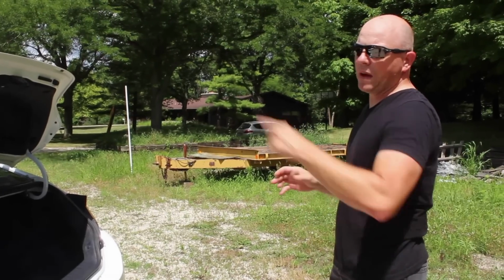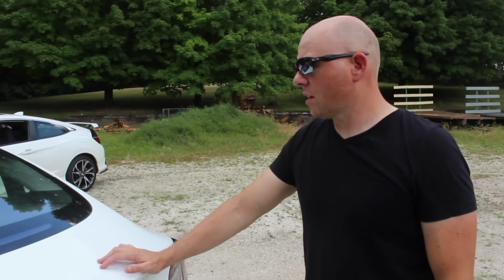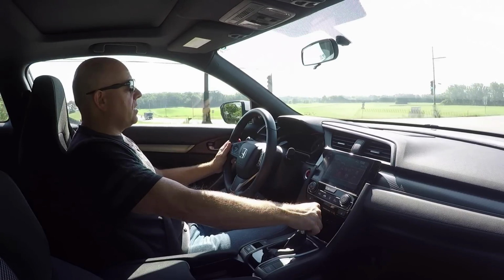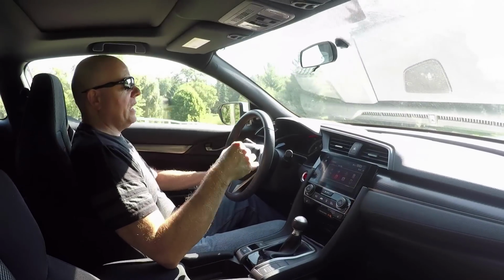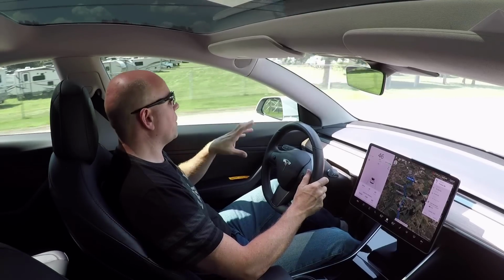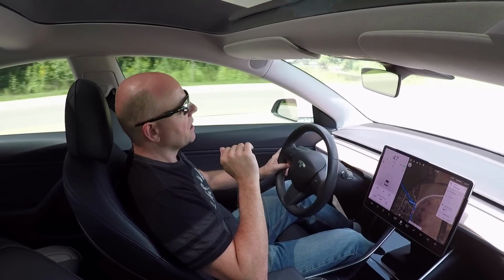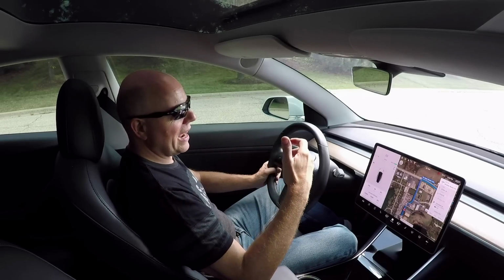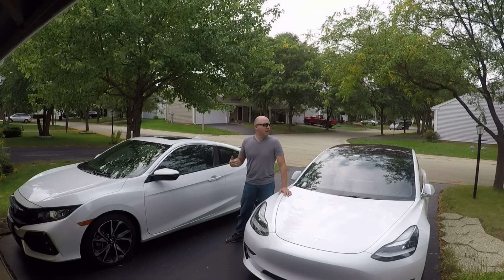Tesla Model 3/Honda Civic SI comparison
In this video I compare my 2017 Honda Civic Si with my 2018 Tesla Model 3.